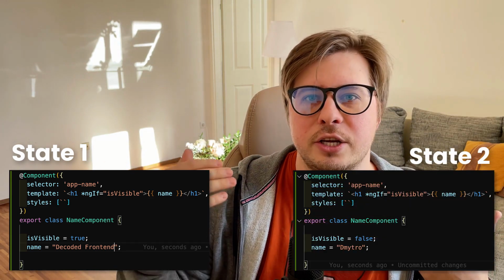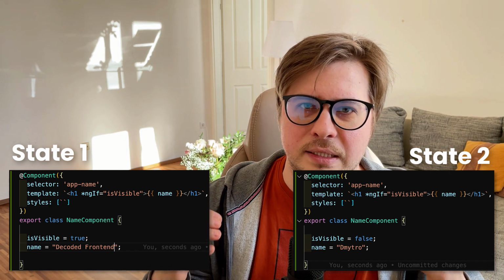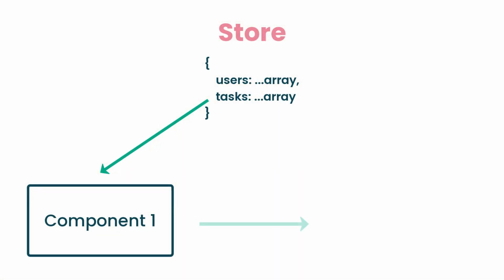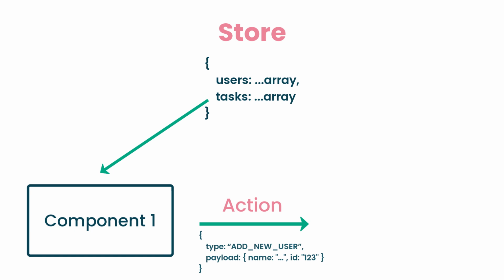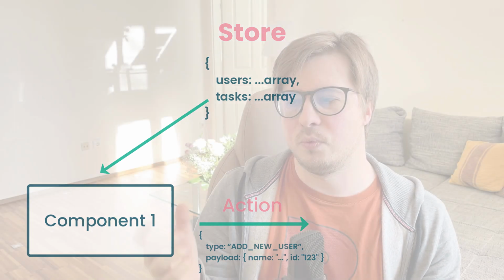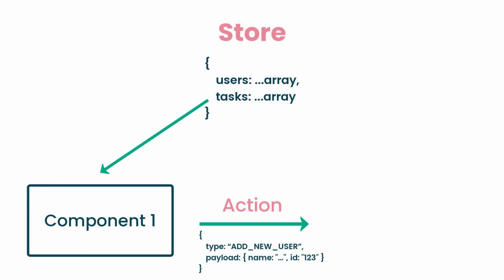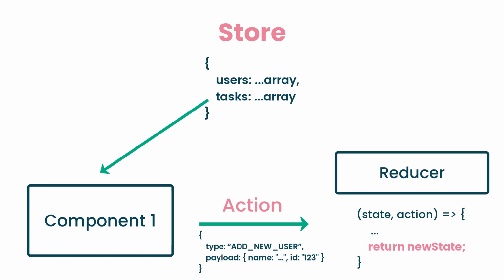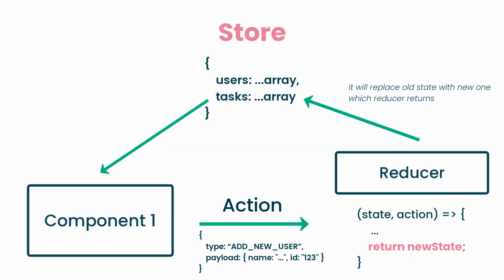State Management in Angular - Do I need Redux & NgRx? (2021, Advanced)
Let’s talk today about State Management in Angular and Redux pattern in particular. This video is going to be a kind of Intro to my video series about the NgRx library which implements the Redux pattern for Angular. However, before we start with implementation and coding we need to figure out if the Redux pattern is a really good choice for our App or we should go with another way of managing the state. On exactly this question we will try to find an answer in this video. I hope you will find it useful, enjoy! :)

⚠️ New to Angular?

Time Codes:
00:00:00 - Intro;
00:02:04 - What is State Management & Redux;
00:13:36 - When you should NOT go with Redux & NgRx;
00:17:03 - When you should consider Redux & NgRx;
00:23:19 - Outro;

See my other videos about Angular